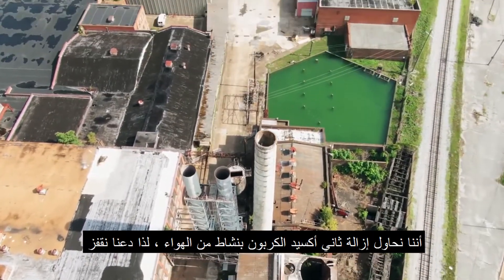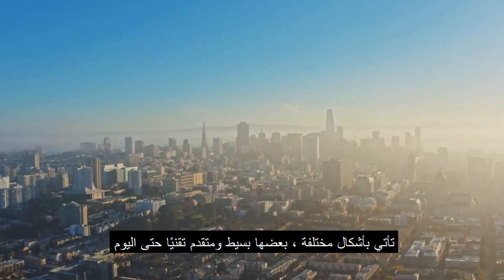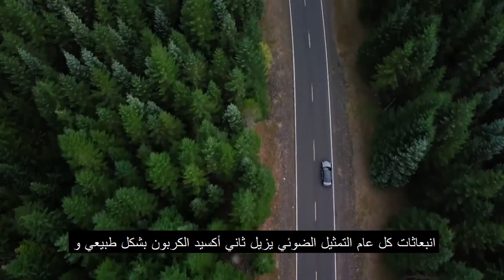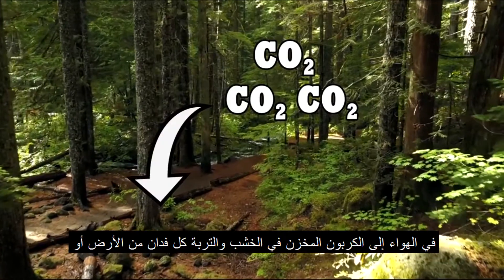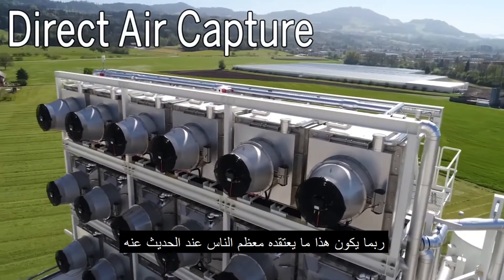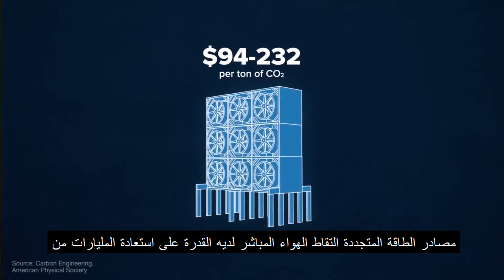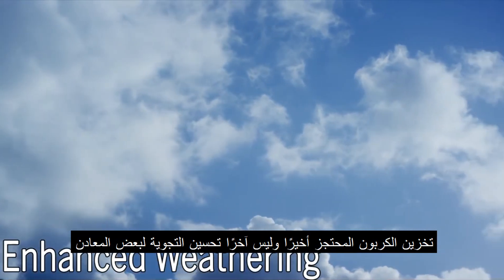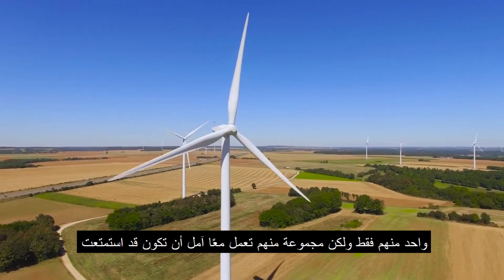6 طرق لسحب ثاني اوكسيد الكربون من الجو . . . الاحتباس الحراريGlobal Warming . . . co2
قــــــــــــائمــــــــــــــــــــــــــــة الدول الكبرى الاكثر انتاجا للانبعاثات:

1  الولايات المتحدة  7,031,916 22.2 %
2  الصين 5,461,014 18.4 %
-  الاتحاد الأوروبي 4,177,817 11.4 %
3  روسيا 1,708,653 5.6 %
4  الهند 1,742,698 4.9 %
5  اليابان 1,208,163 4.6 %
6  ألمانيا 786,660 3.0 %
7  كندا 544,091 2.3 %
8  بريطانيا العظمى 522,856 2.2 %
9  كوريا الجنوبية 509,170 1.7 %
10  إيطاليا  449,948 1.7 %
11  المكسيك 475,834 1.6 %
12  جنوب أفريقيا 435,878 1.6 %
13  إيران 538,404 1.6 %
14  إندونيسيا 378,250 1.4 %
15  فرنسا  373,693 1.4 %
16  البرازيل 331,795 1.2 %
17  إسبانيا 330,497 1.2 %
18  أوكرانيا 330,039 1.2 %
19  أستراليا 326,757 1.2 %
20  السعودية 308,393 1.1 %
21  بولندا 307,238 1.1 %
22  تايلاند 268,082 1.0 %
23  تركيا 226,125 0.8 %
24  كازاخستان 200,278 0.7 %
25  الجزائر 194,001 0.7 %
26  ماليزيا 177,584 0.7 %
27  فنزويلا 172,623 0.6 %
28  مصر 158,237 0.6 %
29  الإمارات العربية المتحدة 149,188 0.5 %
30  هولندا 142,061 0.5 %